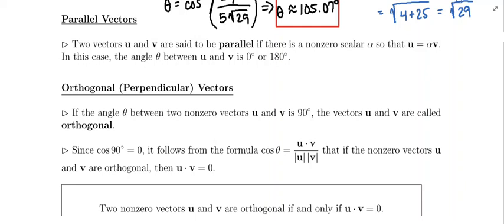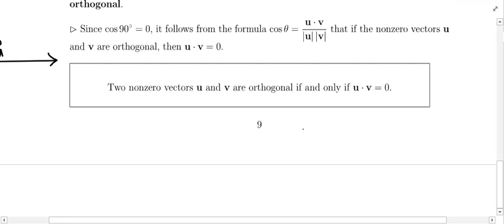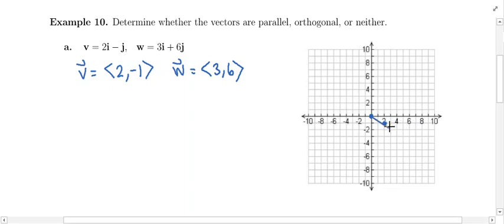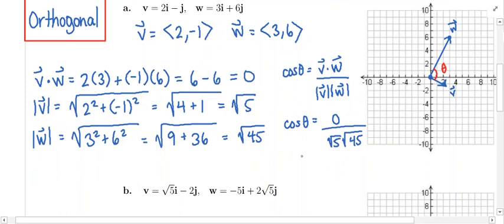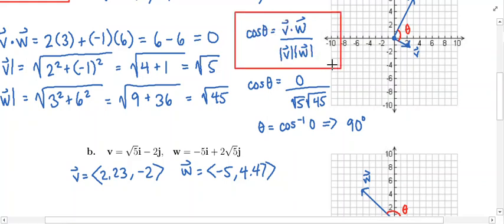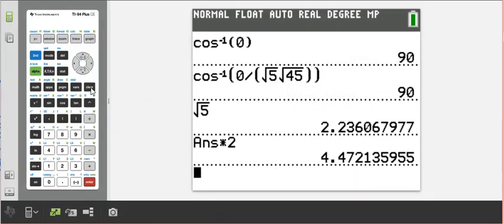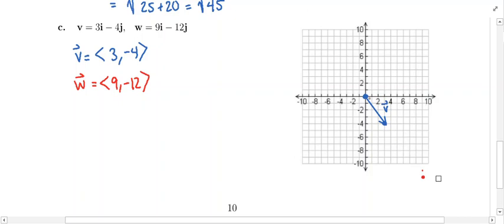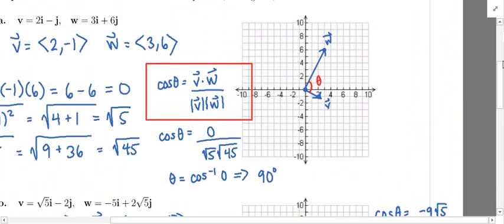8.4 Parallel Vectors / Orthogonal Vectors / Example 10